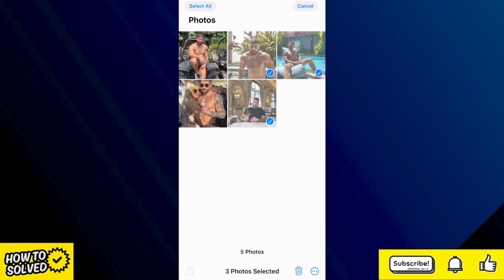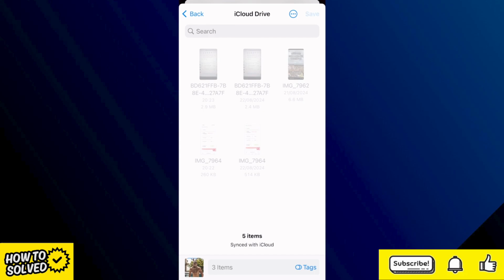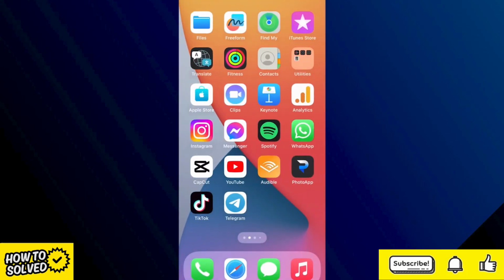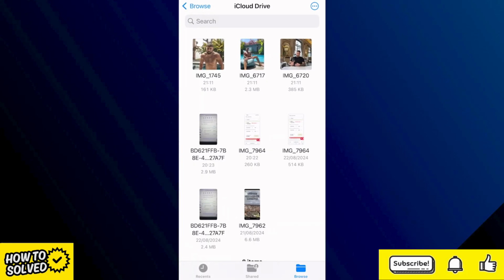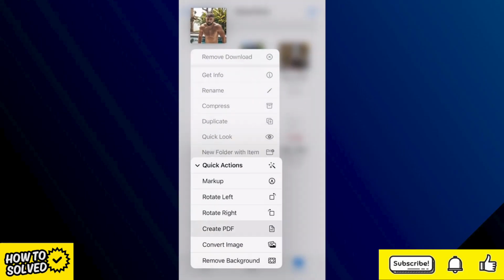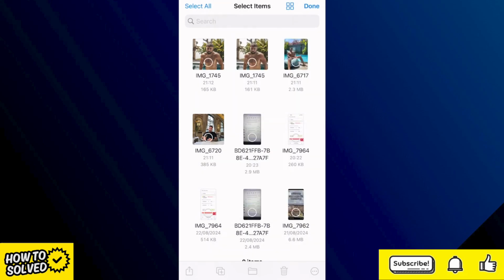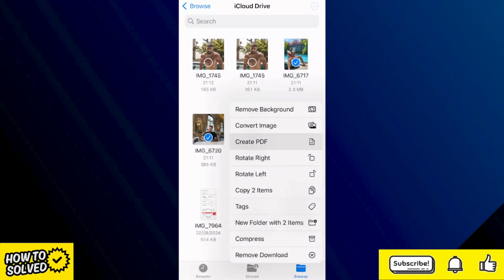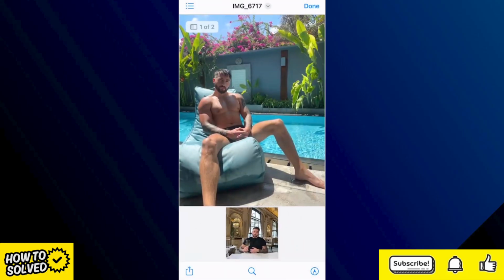[Easy Guide] Create PDF Files on iPhone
In this video I will show you how to [Easy Guide] Create PDF Files on iPhone